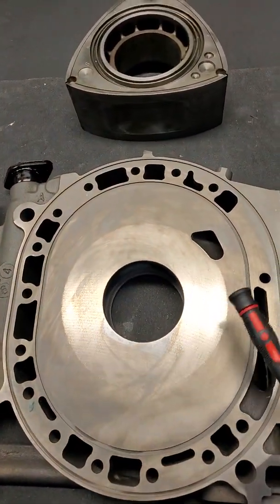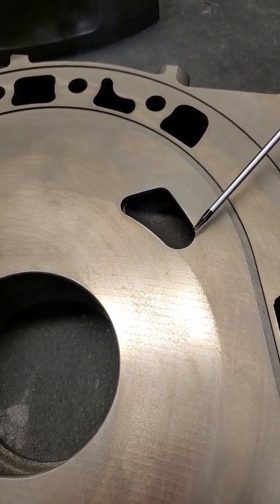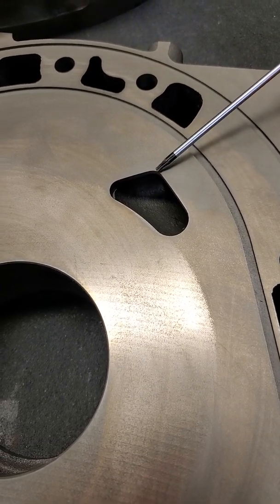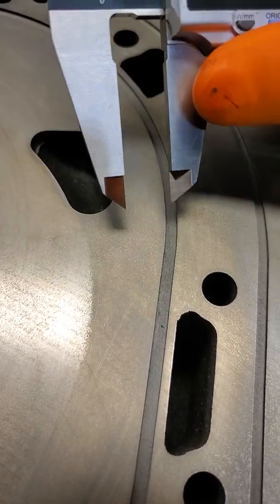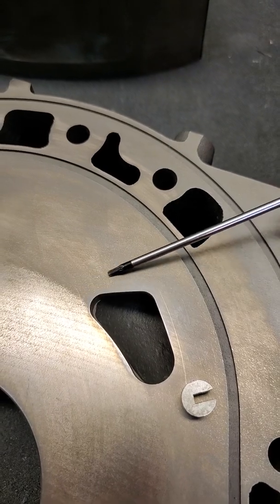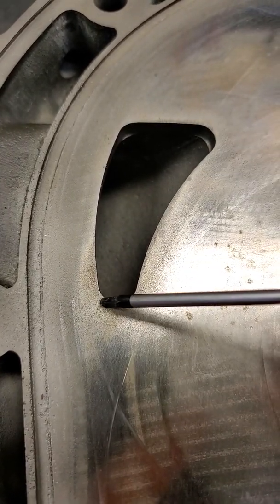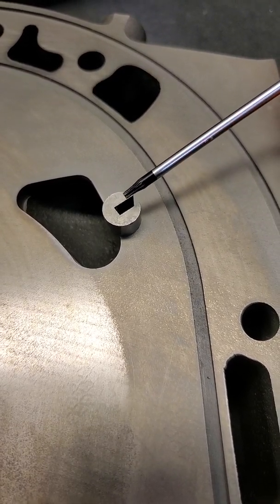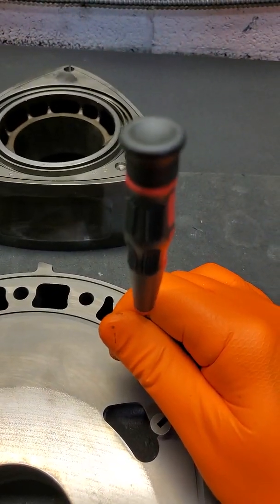Rotary engine port tips and tricks..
How and why i port rotary engines..